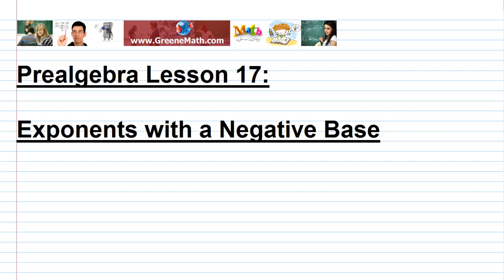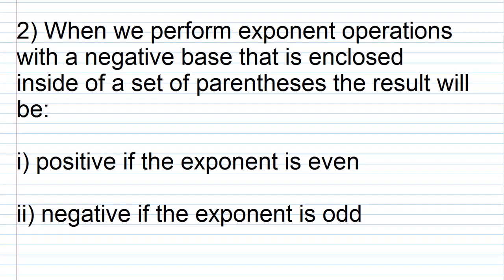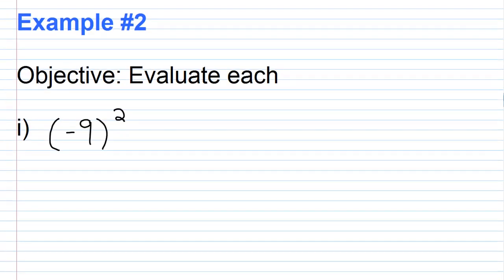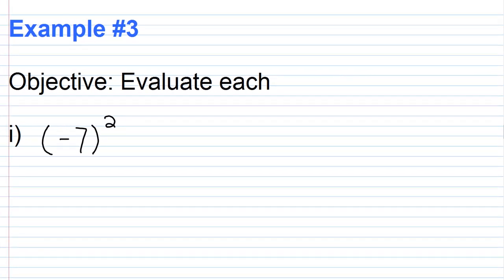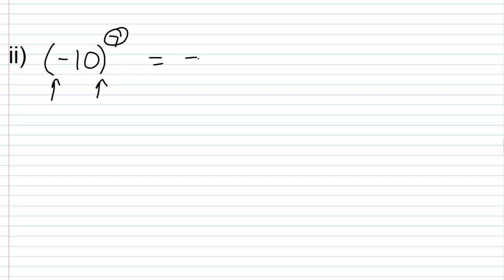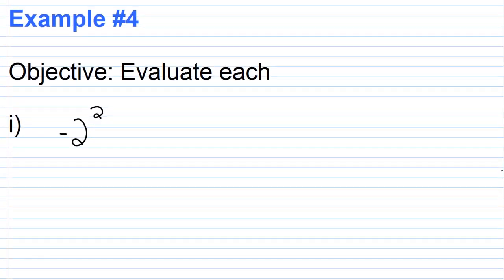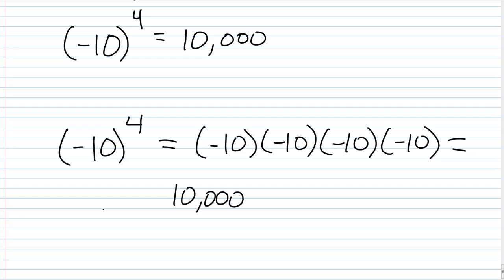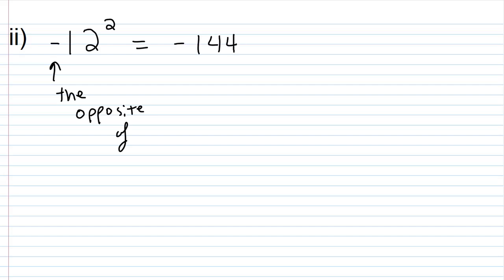Exponents with a Negative Base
In this lesson we talk about what to do when your dealing with exponents and you have a negative base. This video clearly explains the difference between having parentheses and not having parentheses around  the base for a number in exponent form, when its base is negative.